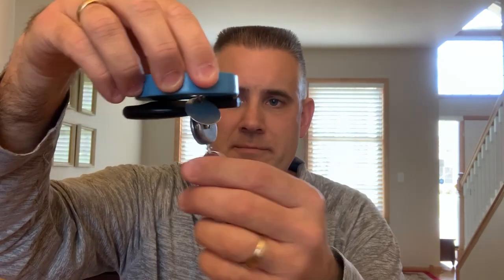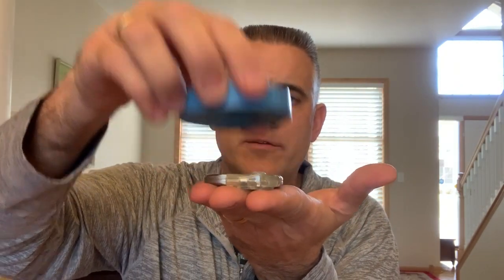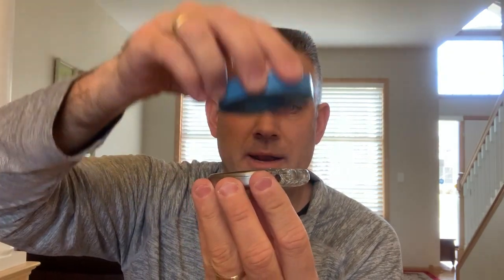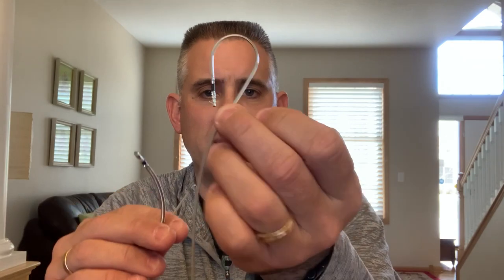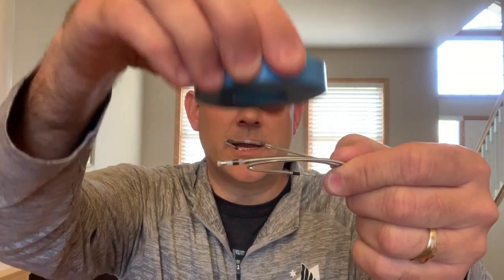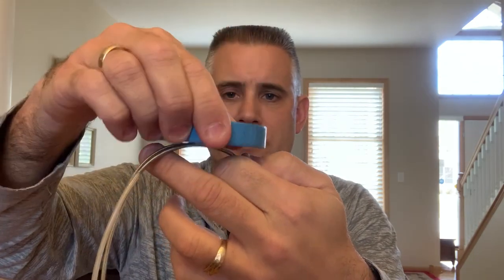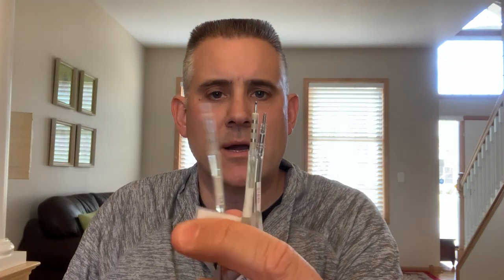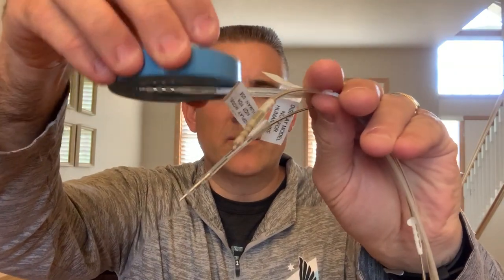Are implanted devices MRI safe?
Information about MRIs and what makes an implanted pacemaker, ICD or CRT MRI safe.  In this video I'll dispel the myth that an MRI will rip a device out of your body, and explain what makes an implanted system MRI safe.  I also explain how your device is put into MRI safe mode during an MRI.

***Please note: I am not a medical professional giving medical advice.  If you have questions about your implanted system, please contact your Cardiologist or Electrophysiologist, or contact the manufacturer of your device.